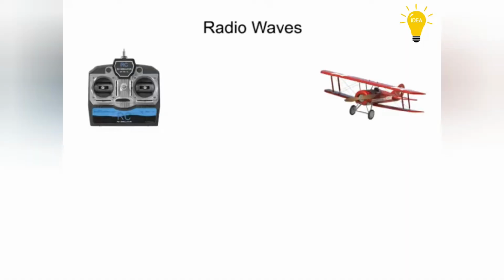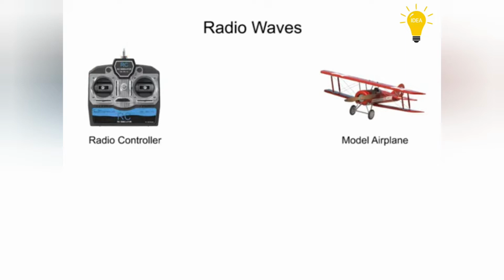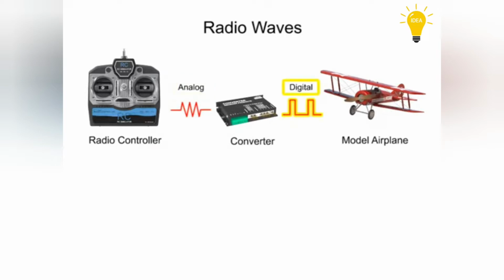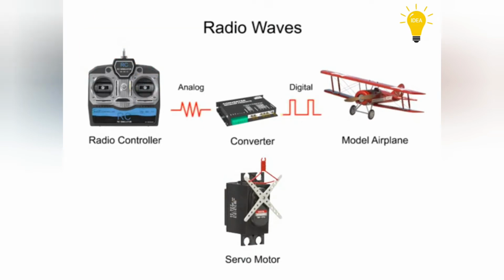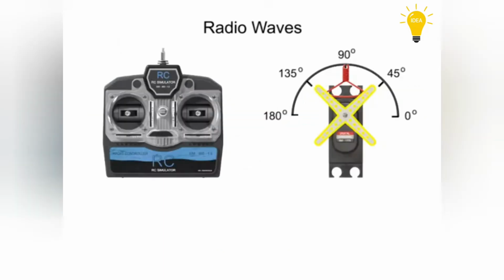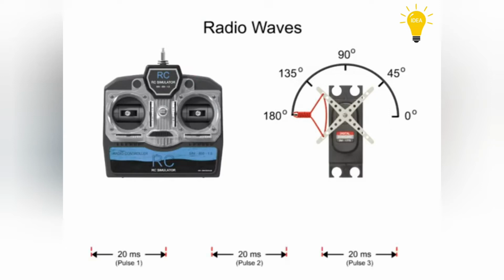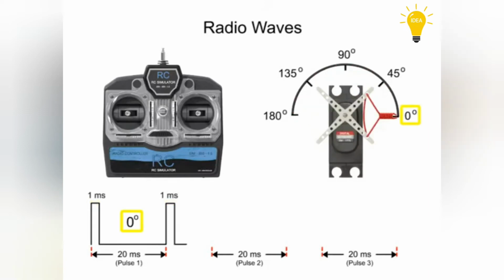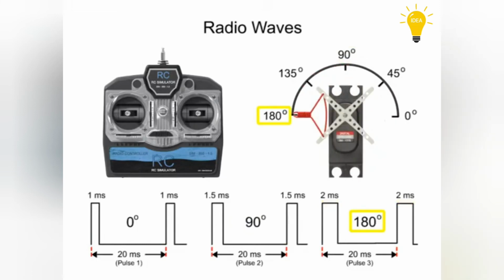Radio Waves and Servomotors